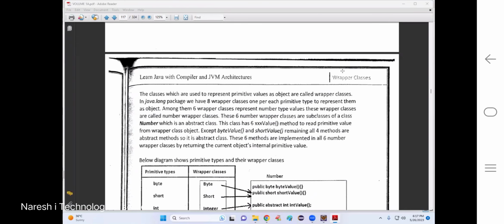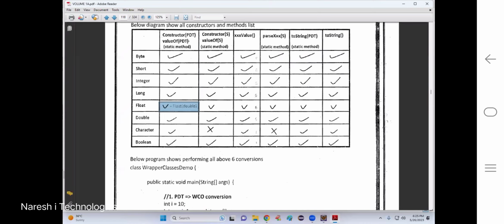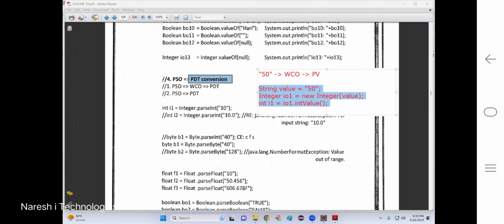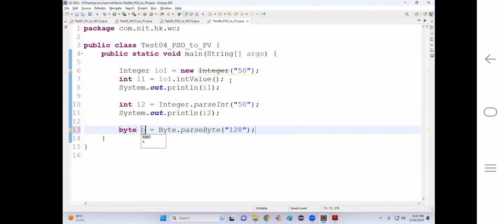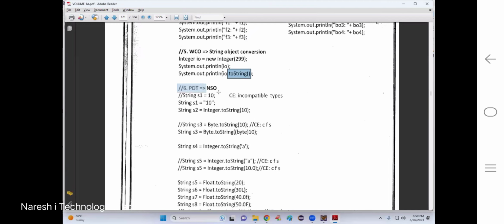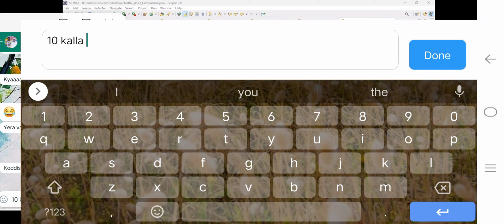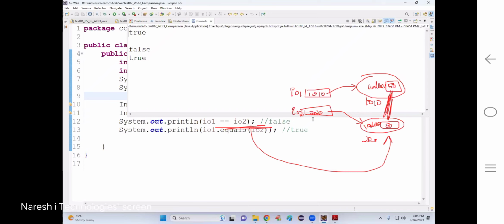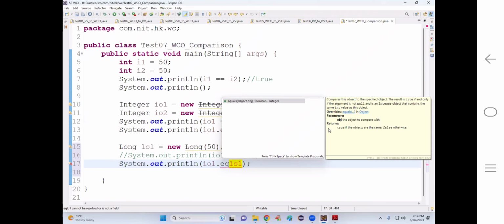Wrapper Classes 4